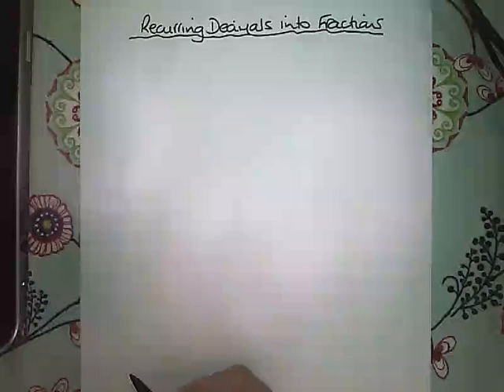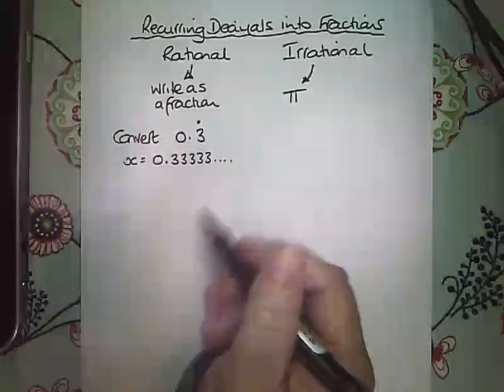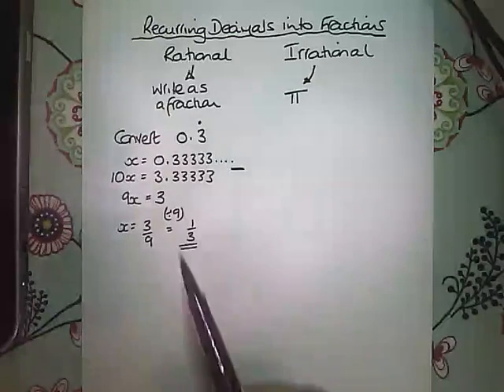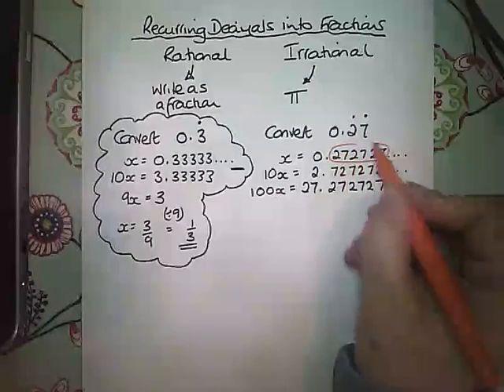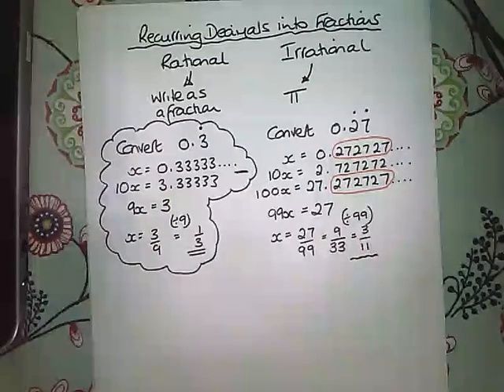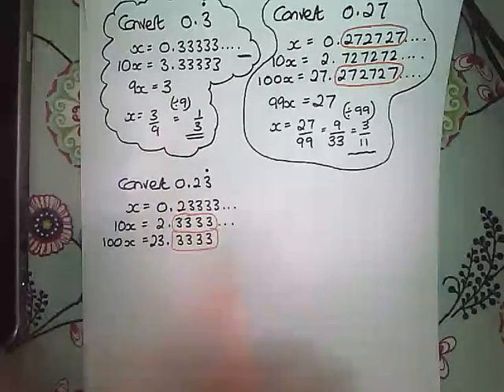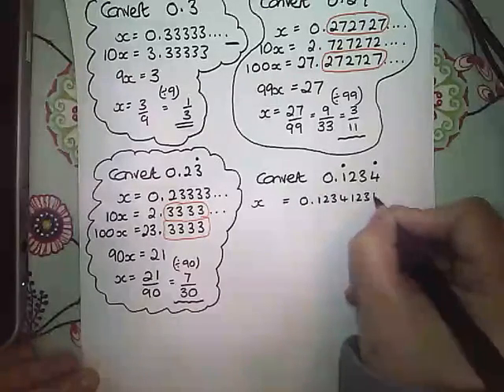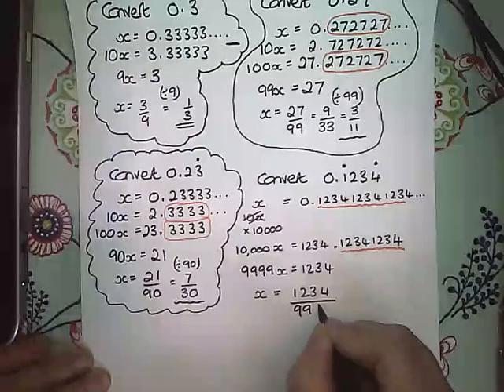Recurring Decimals to Fractions